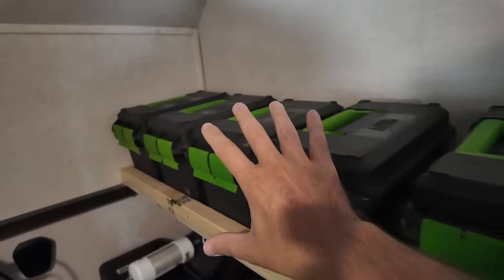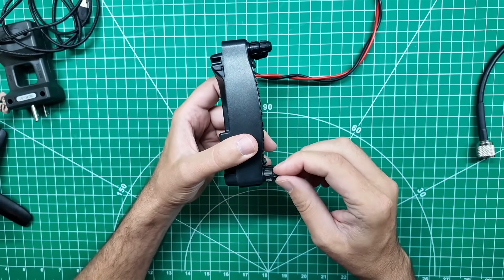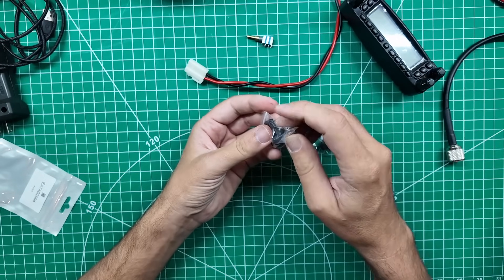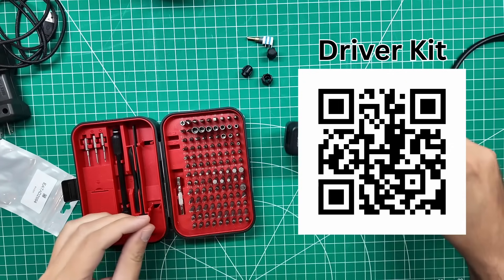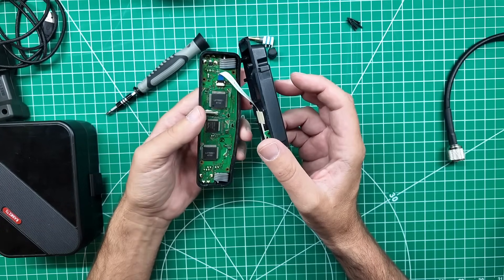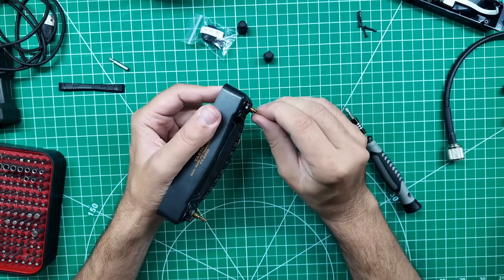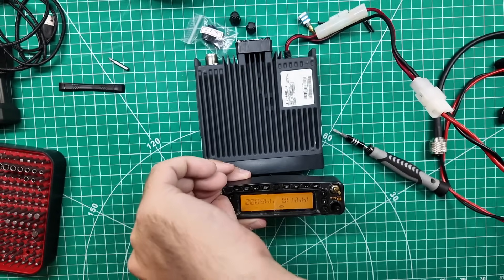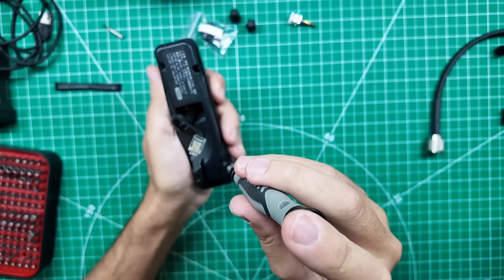Can AI Really FIX My Broken Yaesu FT-8800?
My Yaesu FT-8800 has seen better days — life in an RV and constant portable ops means my radios take a beating. Instead of giving up, I turned to AI to help me find parts, diagnose issues, and bring this classic dual-band rig back to life.

In this video:
• What broke on the FT-8800
• How I tracked down parts with the help of AI
• Step-by-step repair process
• Lessons for fixing YOUR own radios

If you’ve ever wondered whether modern tools (and a little AI magic) can save an old-school ham rig, you don’t want to miss this.